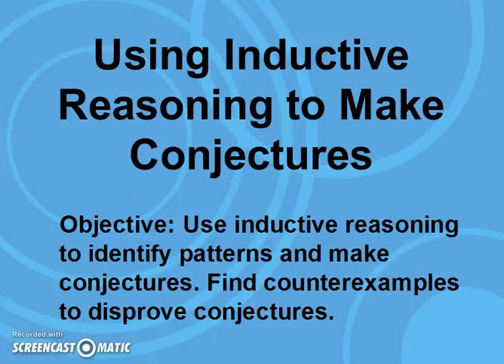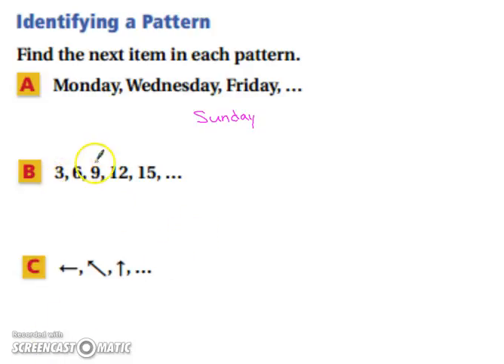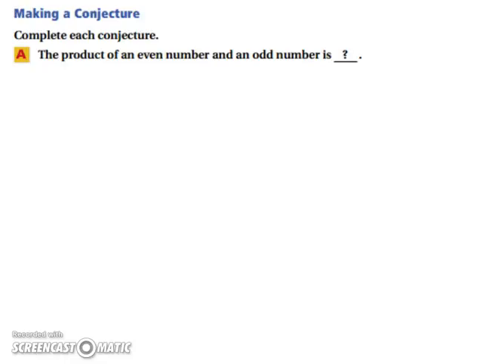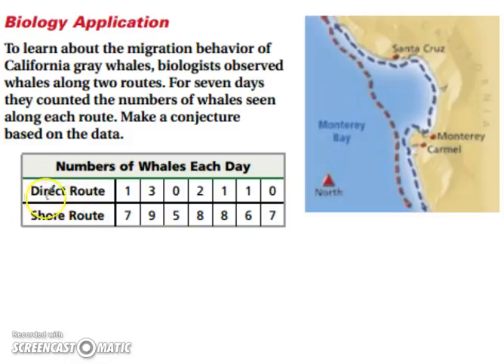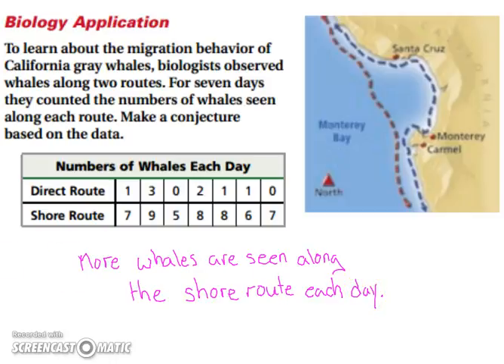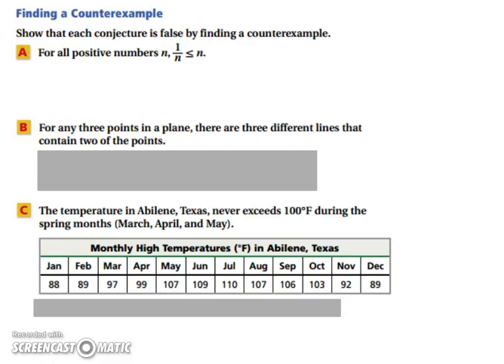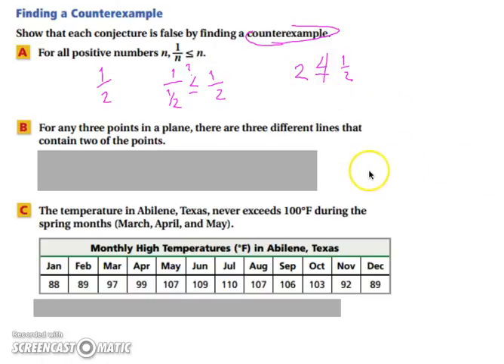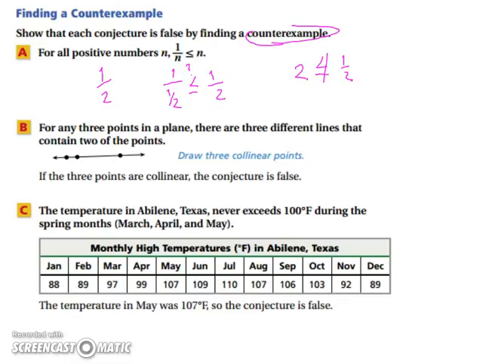Using Inductive Reasoning to Make Conjectures